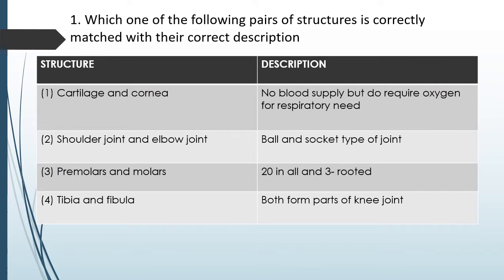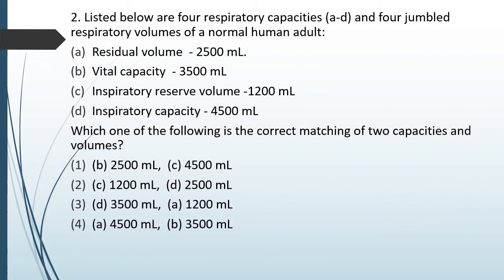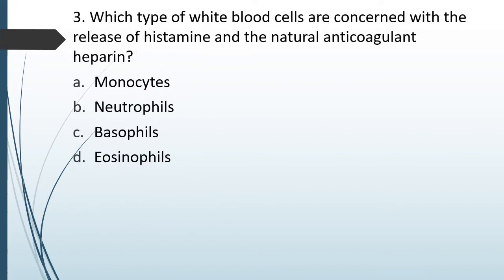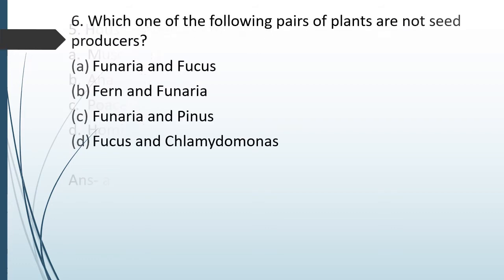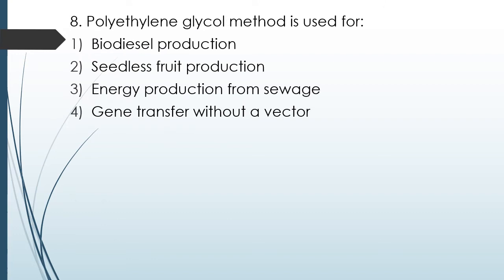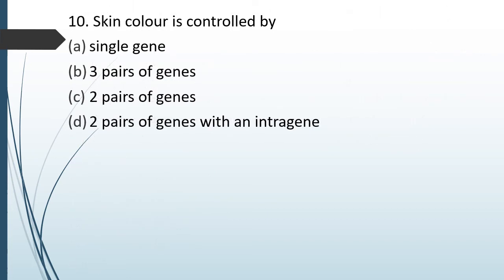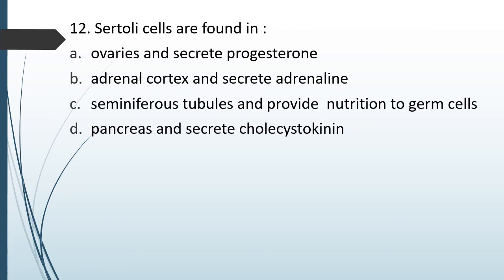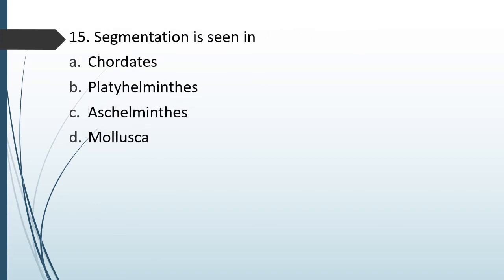Daily Biology MCQs for NEET 2022 (24 February) || MCQs for NEET Practice || NEET 2022 Questions